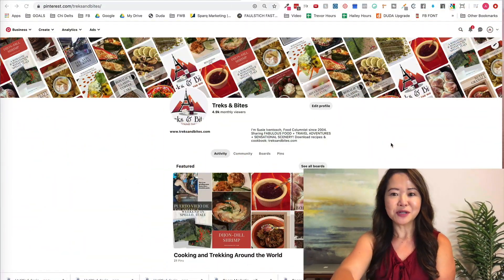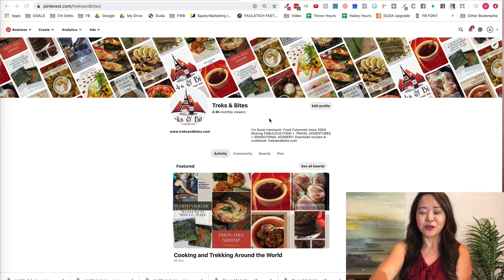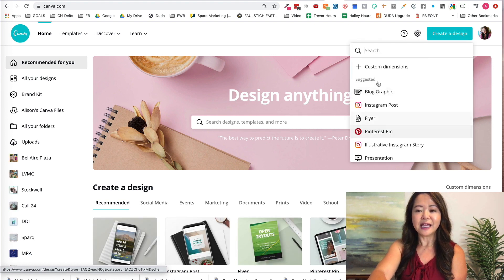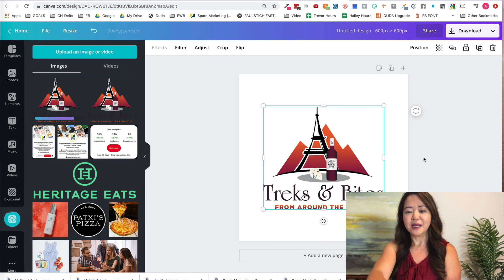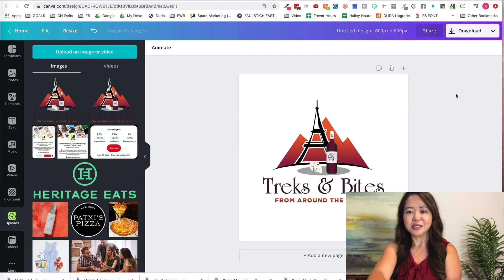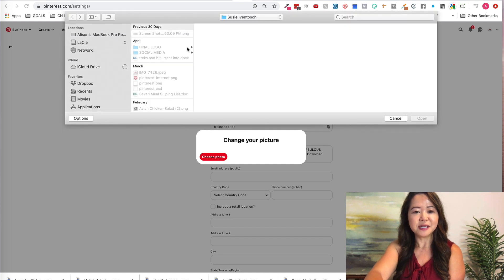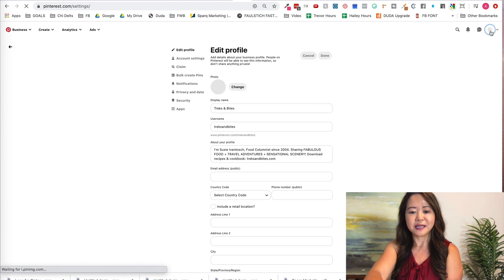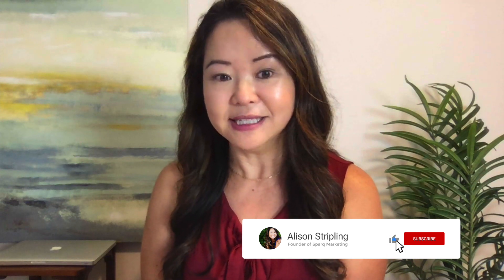How to Resize Your Logo for Social Media Using Canva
Ever want to make your logo or profile picture fit PERFECTLY on social media? Too many times it gets cut off and it's difficult to center.

I've got the answer for you...you can use Canva! Watch these easy steps.

This example is for a client on Pinterest, but you can use the technique anytime you need an image to be a specific size.

All questions welcome!